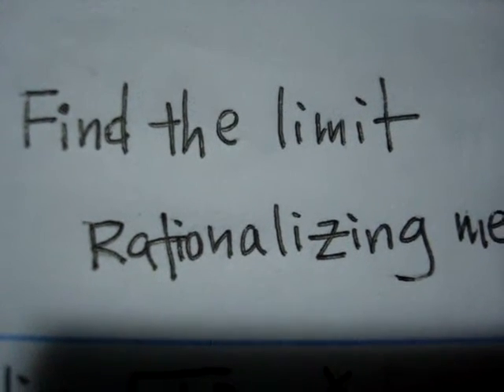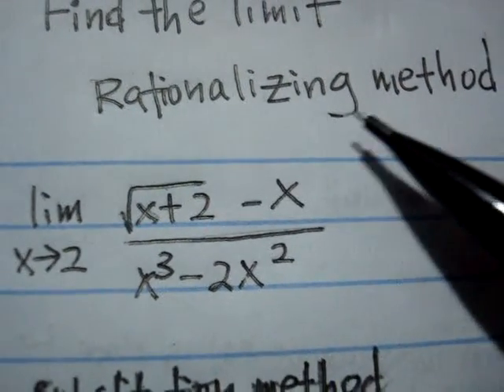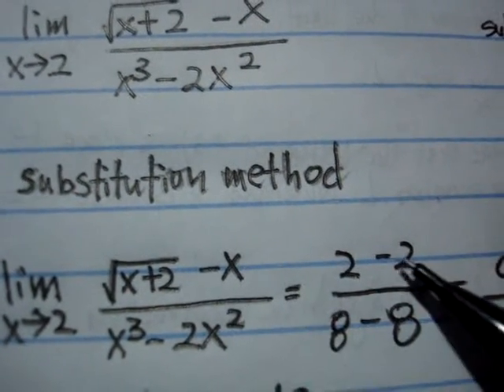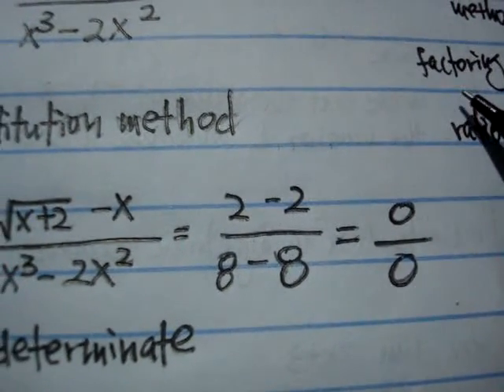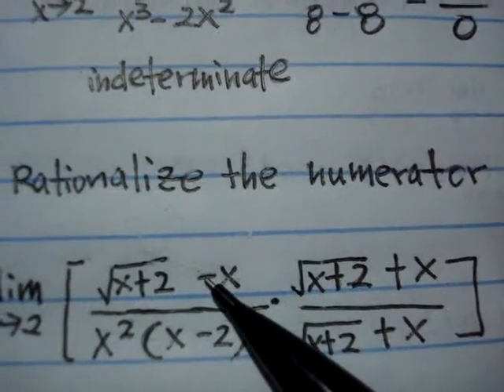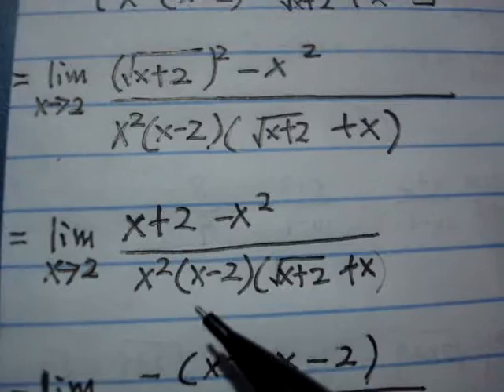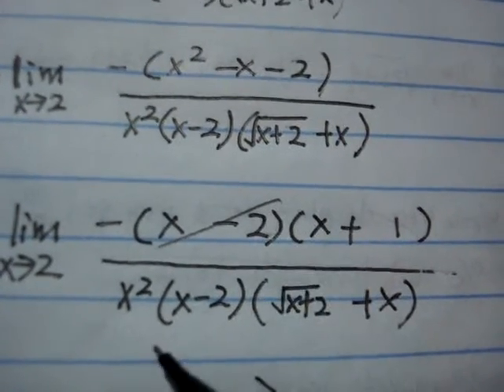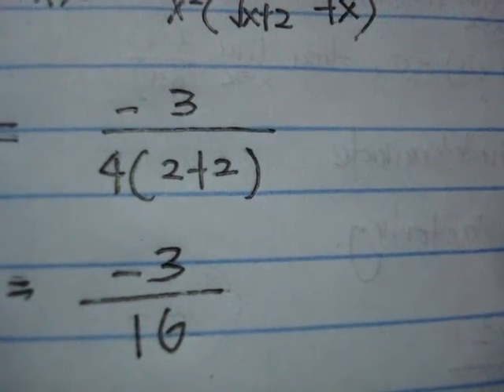Find the Limit - Rationalizing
Finding the limit with rationalizing.